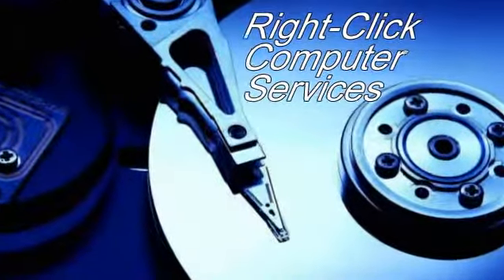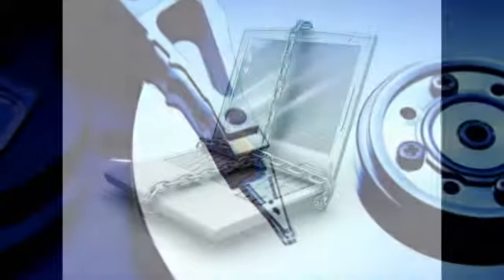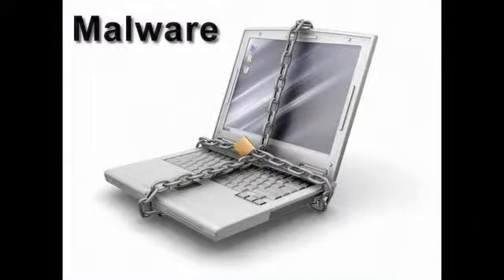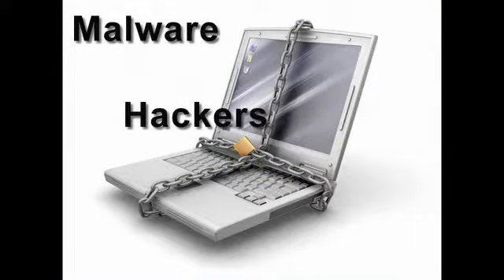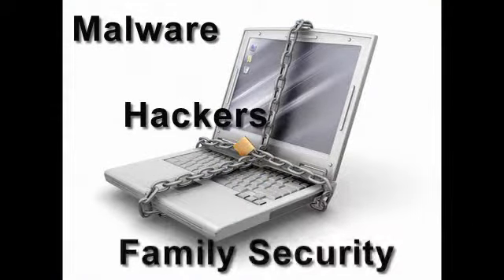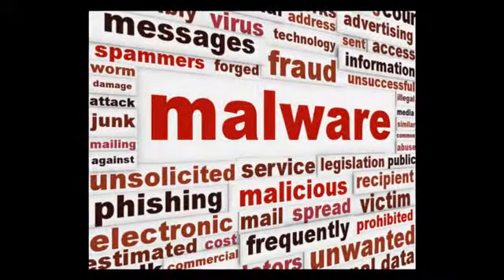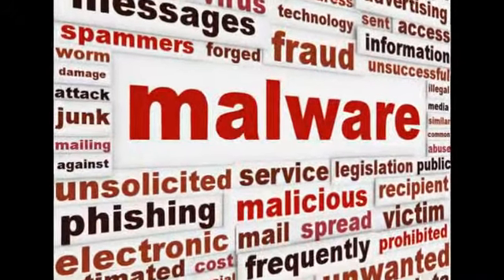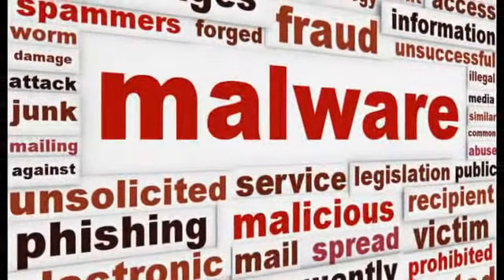Presentation for Right Click-Computer Services for their workshop on Internet Security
This is an amped up version of a PowerPoint presentation created for Right-Click Computer Services in Milwaukee for a workshop they do on Internet Security.

The voice over explains what Marcus O'Brian Productions does as the slideshow is somewhat separate. It is only meant to be a visual presentation.